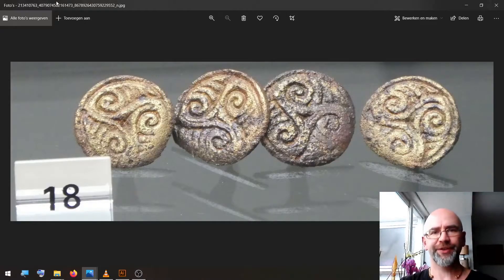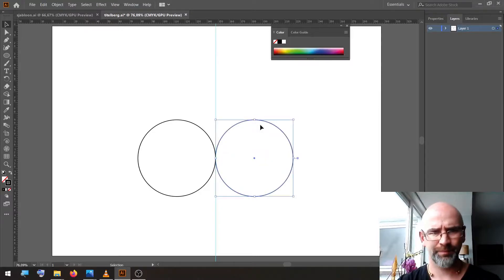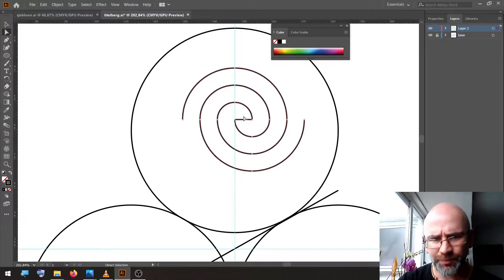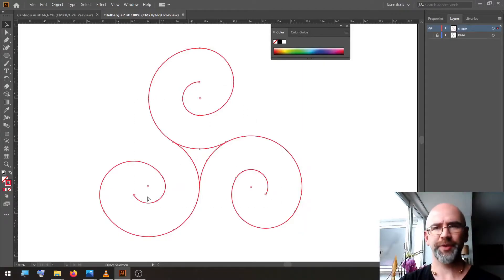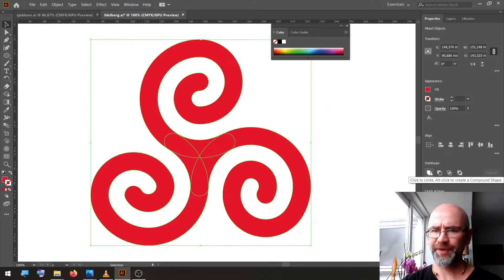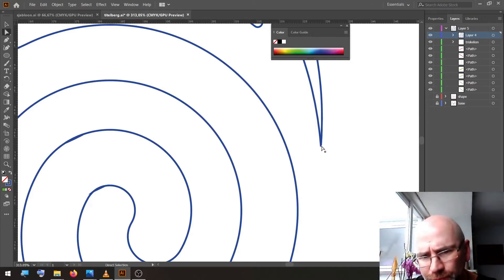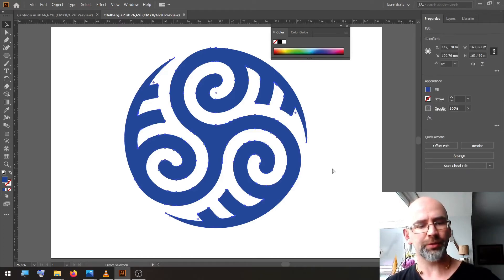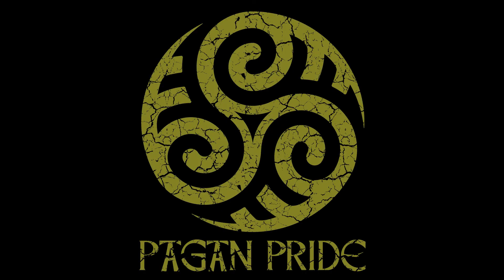Titelberg Triskelion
A triskelion design based on artefacts found at the celtic oppidum of Titelberg (Luxembourg) dated 200 BCE.